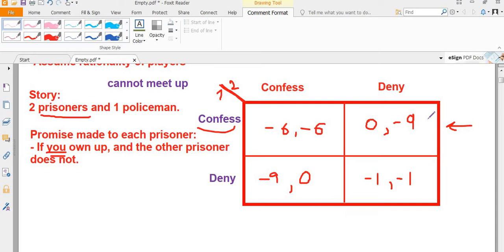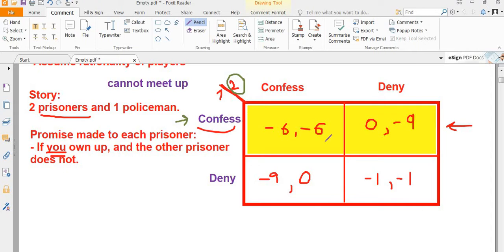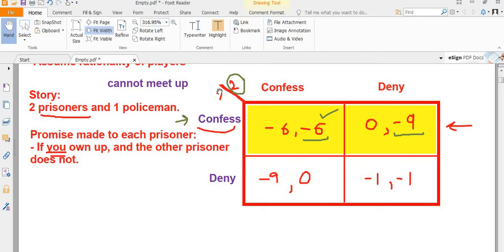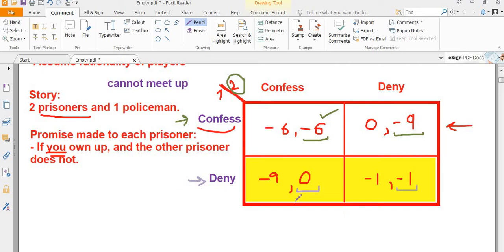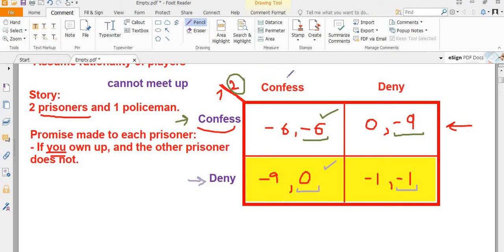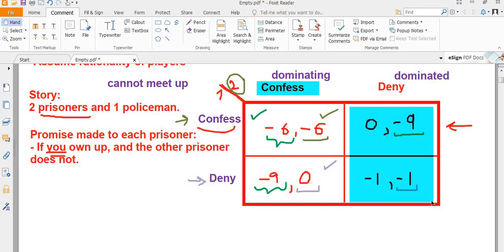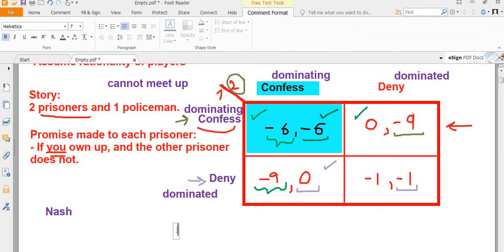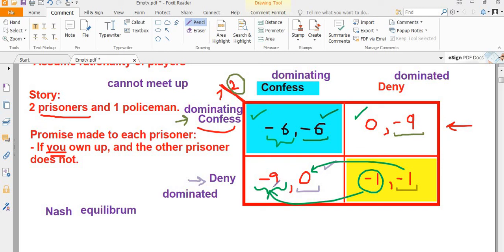GAME THEORY: Prisoner's Dilemma (Part 2)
Hello everybody.

In these few videos, we shall be talking about Prisoner's Dilemma, which is sort of a building block in Game theory.

In the previous video, I tried to explain the very basics of how a Prisoner's Dilemma works.

This week, we will be looking at how to solve the Prisoner's Dilemma problem, and next week, we'll look at a simple alteration of the Prisoner's Dilemma payoff matrix, so please stay tuned!!

PS: Easter egg hidden in the video (it was basically a blooper that I decided not to edit away. Can you find it and conclude anything about me from it? ;P